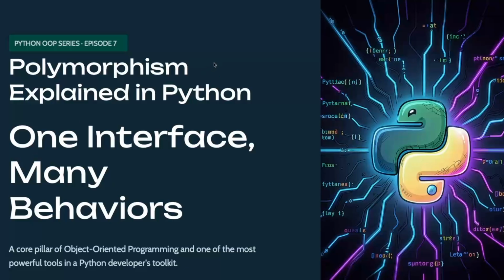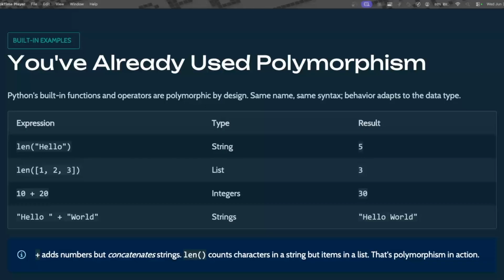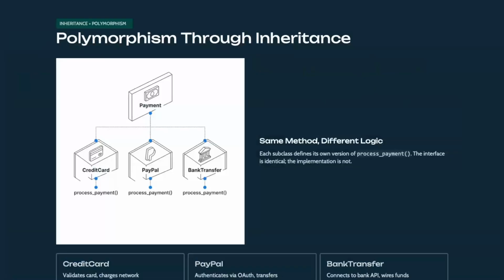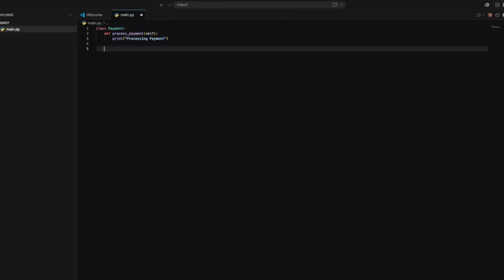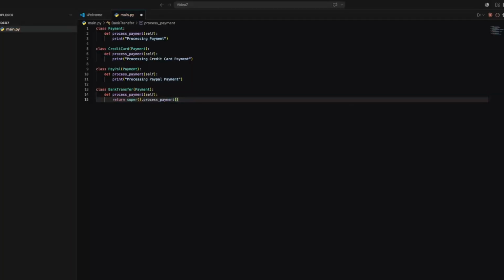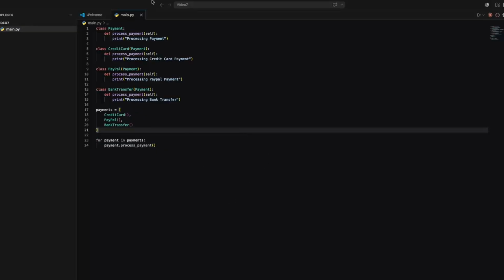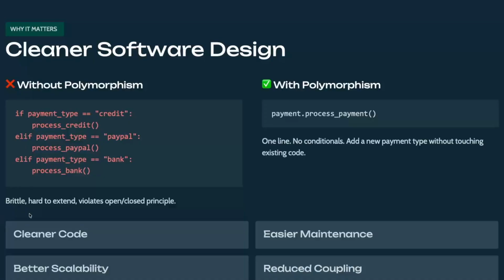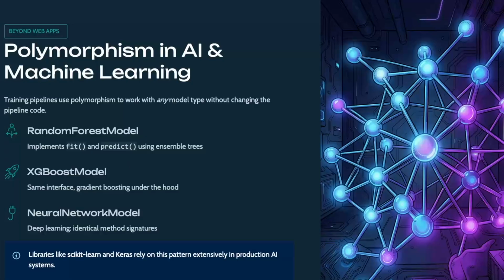Polymorphism Explained in Python | Python OOP Series #7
Polymorphism is one of the most powerful concepts in Object-Oriented Programming.

In this video, you'll learn what polymorphism is, how it works in Python, and why software engineers use it to build scalable applications.

We'll cover:

• What polymorphism means
• Built-in polymorphism in Python
• Polymorphism through inheritance
• Real-world payment system example
• Why polymorphism reduces if-else chains
• How polymorphism is used in AI and Machine Learning systems

By the end of this lesson, you'll understand how the same method call can produce different behavior depending on the object receiving it.